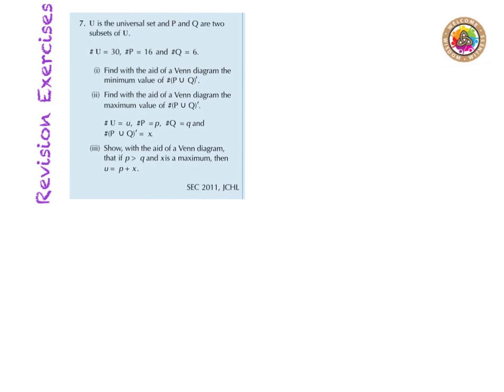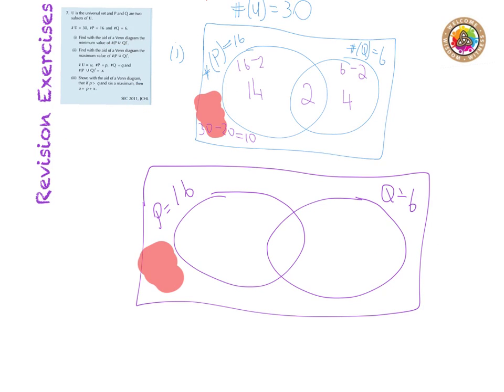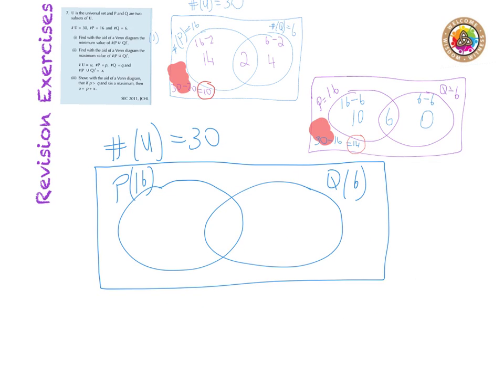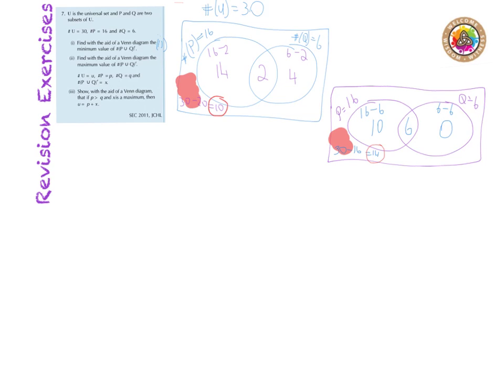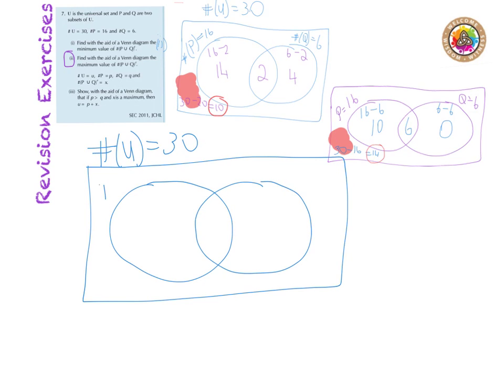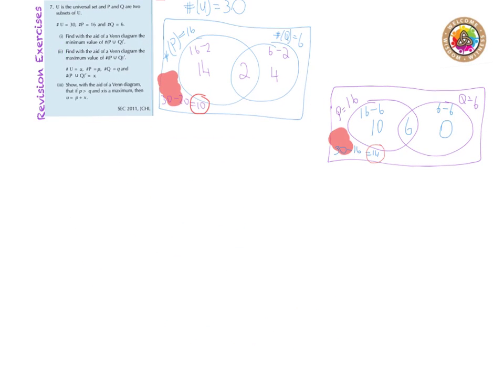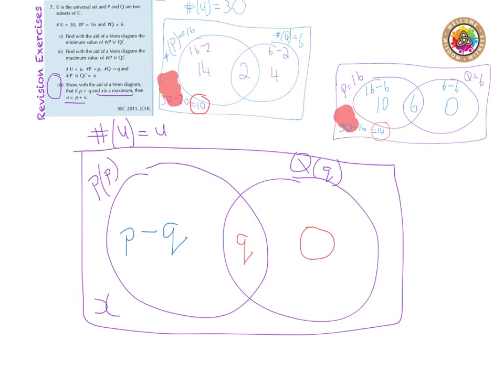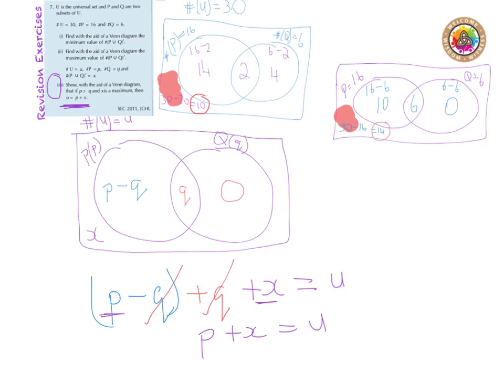2 Sets HL Problem Solving - Revision Q